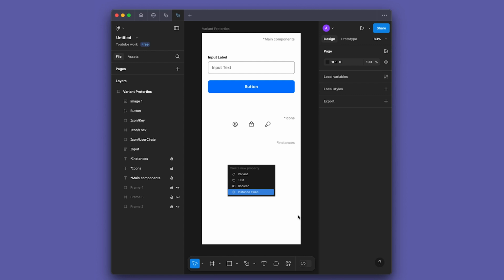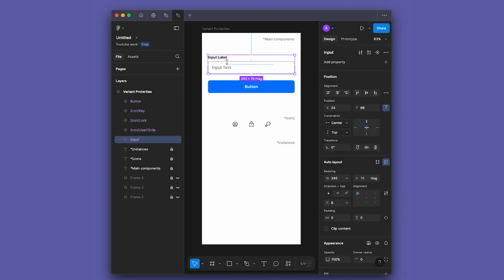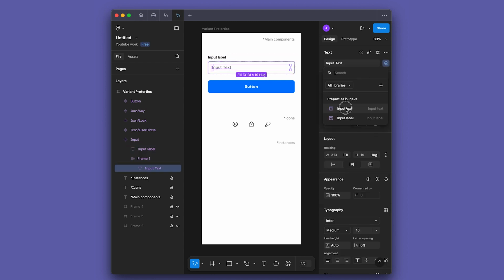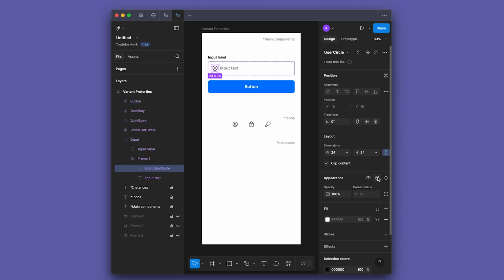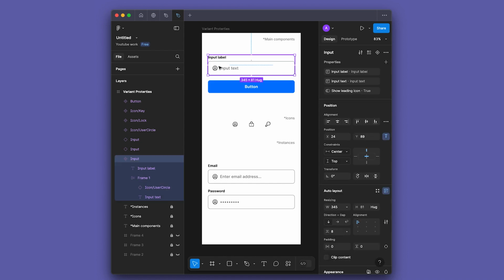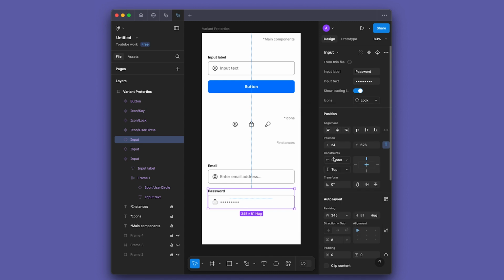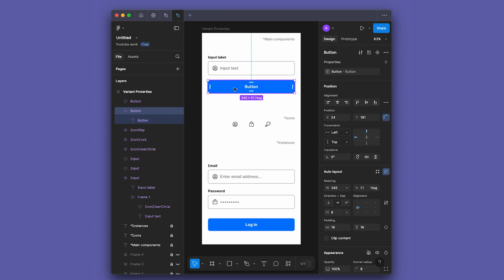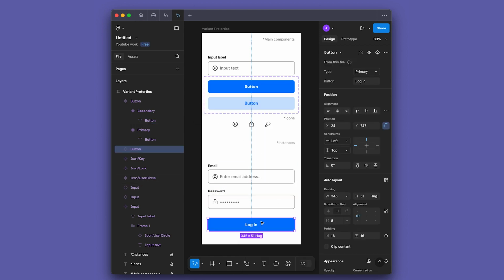Master Figma Components | Create Variants and Properties Like a Pro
Learn how to master Figma components and take your design skills to the next level! In this tutorial, we’ll show you how to create components, variants, and properties step-by-step. You’ll also learn how to design components and variants for input fields and buttons, making your workflows faster and more efficient. Perfect for UI/UX designers looking to streamline their design process.